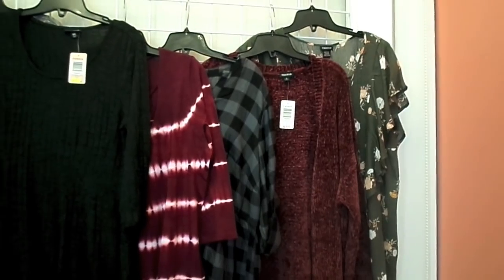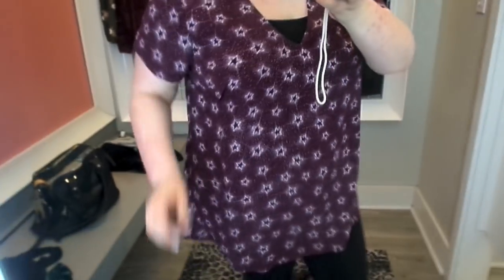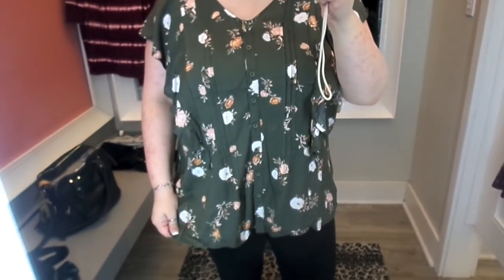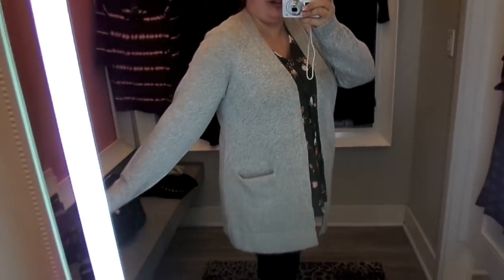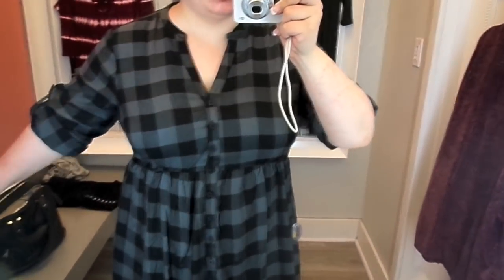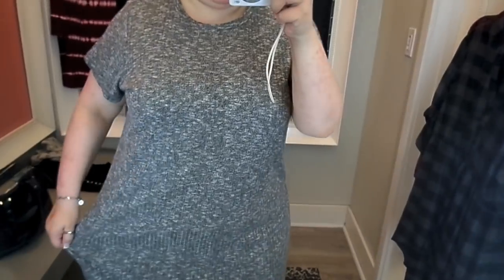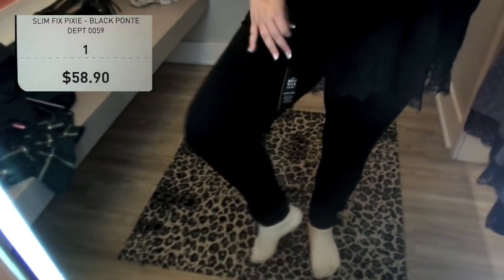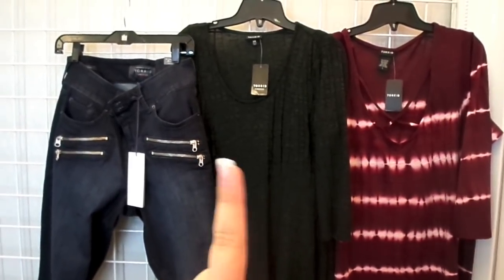Inside The Fitting Room PLUS SIZE | Torrid (Haute Cash!!!)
It's been a heck of a long time since I've filmed one of these dressing room videos so, since it's time to spend Haute Cash at Torrid, I figured I'd take you all along with me to see what I could find! Let's try some things on together; I hope you enjoy shopping again with me o(^∀^*)o

★On my face:
◇ Nothin'!

★On my bod:
◇ Flannel: H&M (Sale)
◇ Tank: c/o thredUP
◇ Necklace: Gift
◇ Leggings: Forever21+
◇ Purse: DSW
◇ Ring: Gift
◇ Nails: LCN Gel Nails (French Tip)
◇ Glasses: PRADA (Pearle Vision)
◇ Socks: Target
◇ Boots: Goodwill